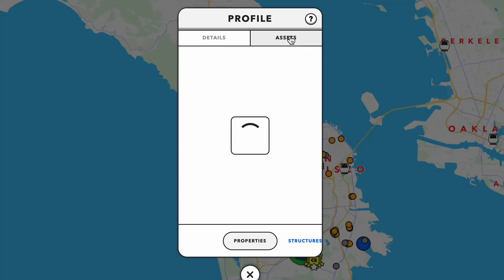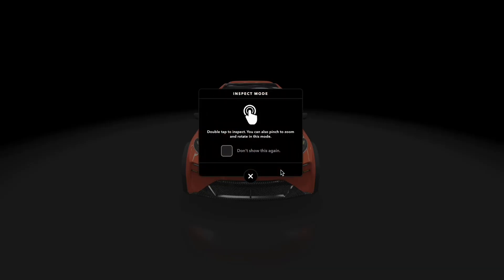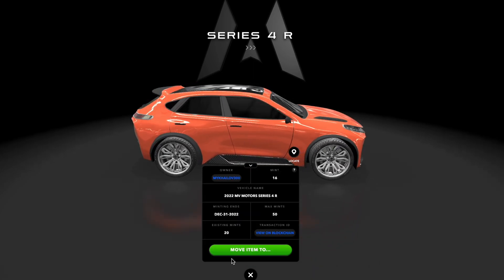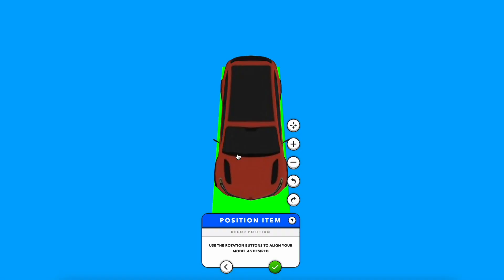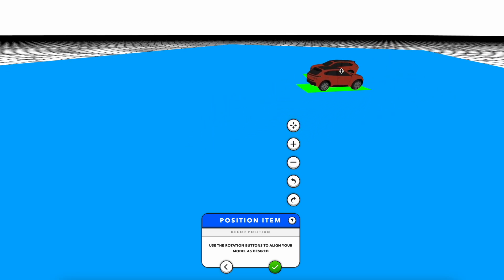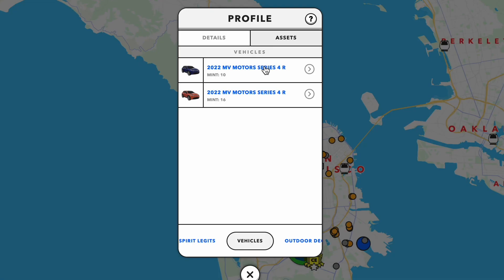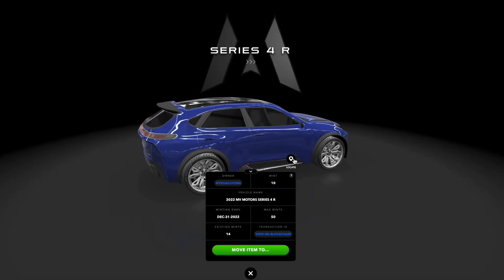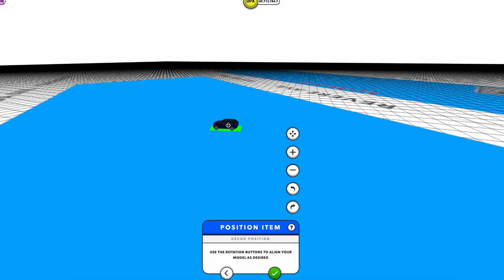How To Move 3D Items in Upland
We review how to move 3D items like cars and outdoor decor to your properties in Upland.

* Play Upland *
* Connect with Upland on Social Media*